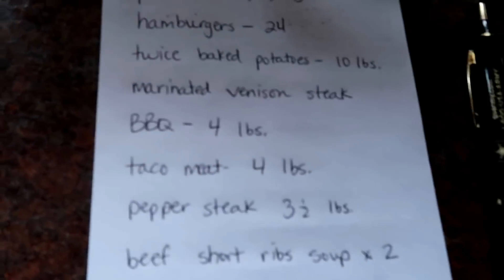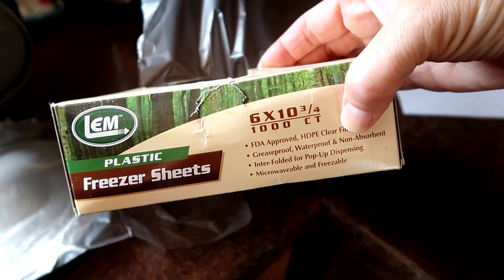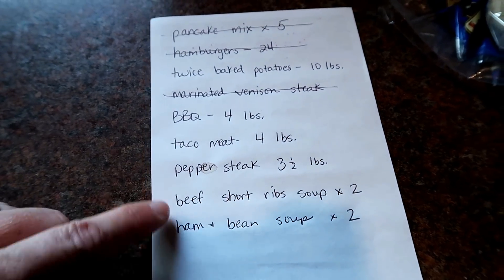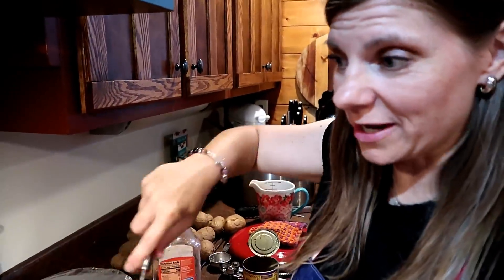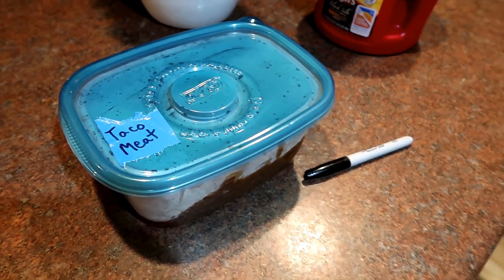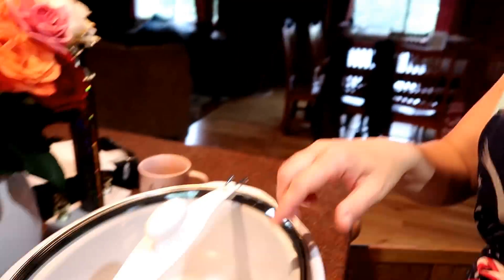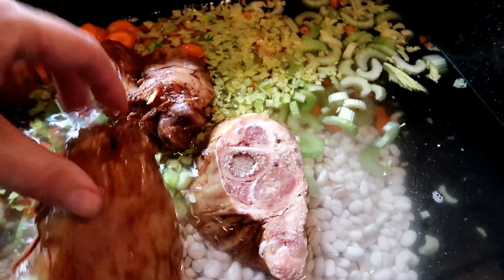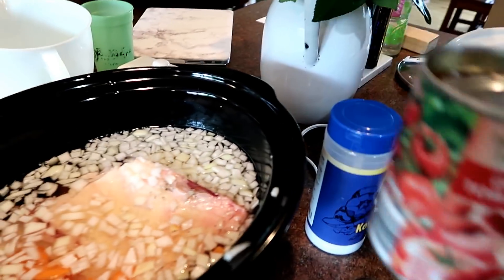Large Family BULK COOKING🌮🥔🥞🥩Soup, BBQ, Taco Meat, Twice Baked Potato, Pepper Steak, Pancake Mix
Today I'm sharing my 2 day bulk cooking session where I make soup, BBQ, taco meat, twice baked potatoes, pepper steak and pancake mix.  I basically doubled, tripled, or quadrupled the recipes so I had enough for multiple meals over the next 2-3 weeks.

C O O K B O O K S   I   U S E D   F O R :

Beef Short Rib Soup

A L L   T H E   R E C I P E S

K I T C H E N   G A D G E T S   I   U S E D

18 Quart Nesco Roaster
7 Quart Crockpot